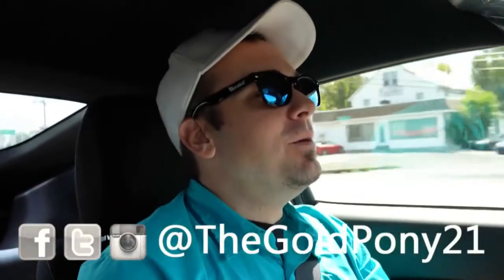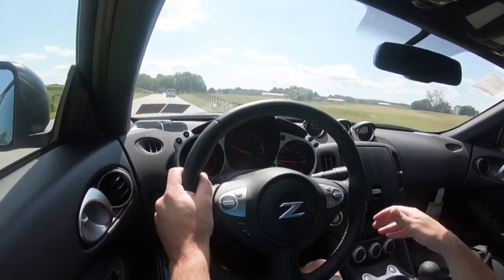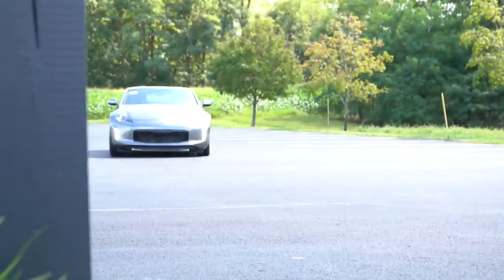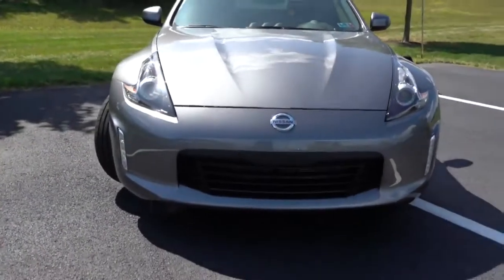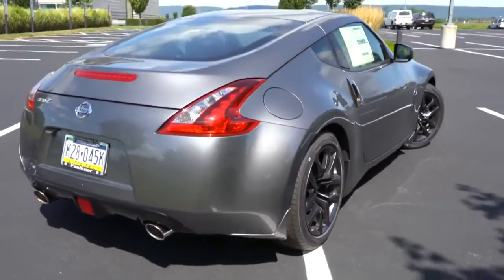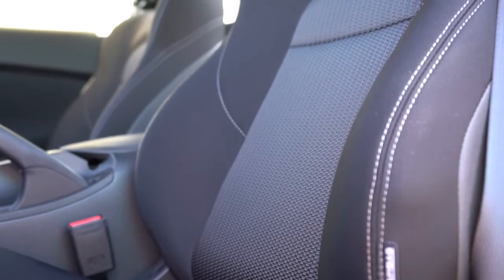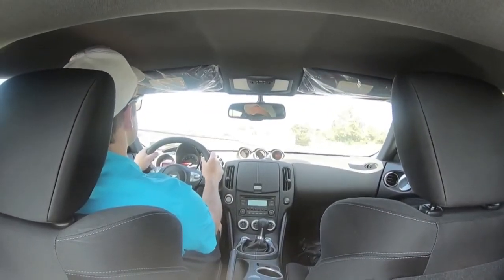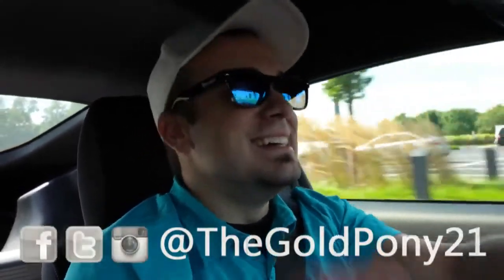2020 Nissan 370Z Review | 50 Years of Z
It's officially been 50 years of the Nissan Z so after all that time is the Z still worth buying? In this video I'll go for a test drive & completely review the NEW 2020 Nissan 370Z! I'll test out acceleration, braking, steering feel, sound system, ride quality & much more!

Big thanks to Faulkner Nissan in Mechanicsburg, PA for allowing me to check out the NEW 2020 Nissan 370Z! For more information on their inventory please feel free to visit their website below.